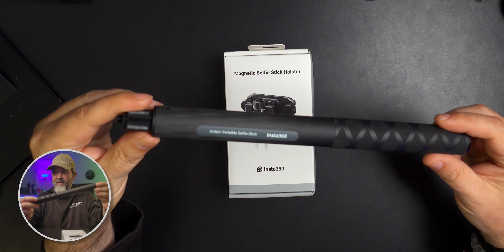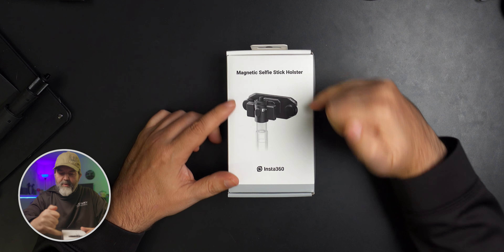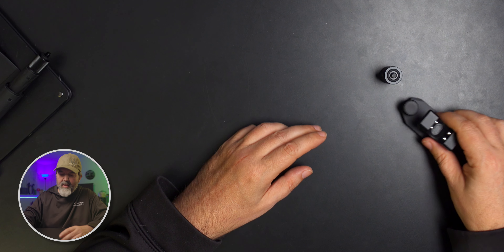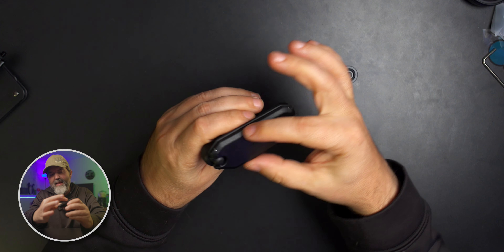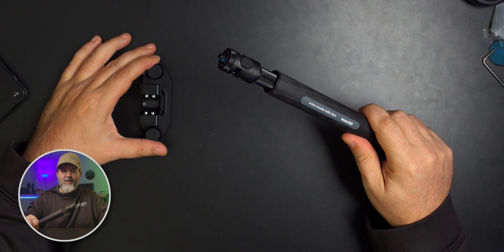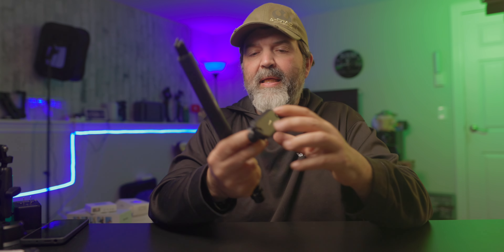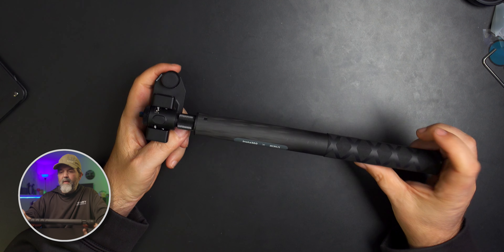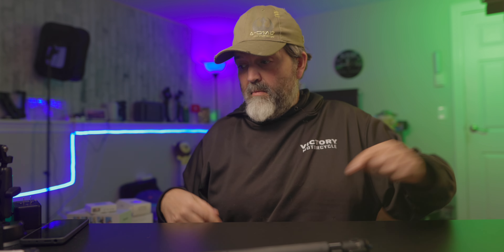Insta360 Magnetic Selfie Stick Holster: The Mount That Changes Everything!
Get ready to revolutionize the way you capture life's moments with the Insta360 Selfie Stick Holster! In this video, we're taking a closer look at this innovative mount that's been making waves in the content creation community. With its powerful magnetic attachment and hands-free convenience, the Insta360 Holster is a game-changer for vloggers, travelers, and action enthusiasts alike. But is it truly as awesome as it sounds? Join us as we put this accessory to the test and share our unfiltered thoughts!

👉 Highlights of this review:

Unboxing and first impressions of the Insta360 Magnetic Selfie Stick Holster
Demonstrations of the magnetic strength and versatility in various scenarios
Practicality for daily vlogging and action-packed adventures
Comparison with traditional mounting solutions
Final verdict on whether this mount lives up to the hype

🔗 Ready to snag this magnetic marvel for your own Insta360 setup?